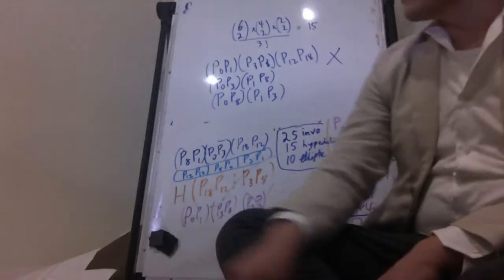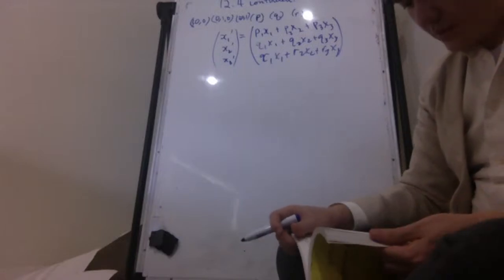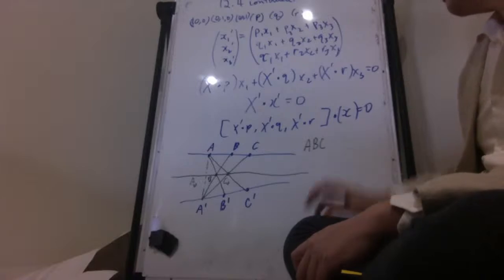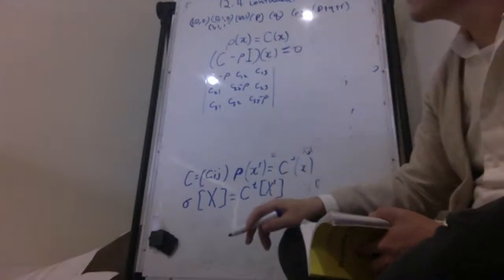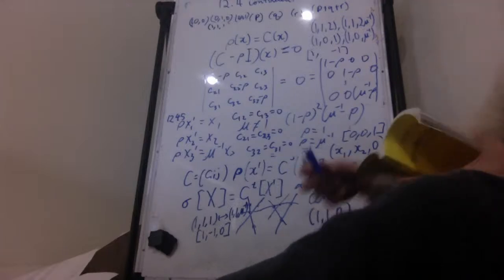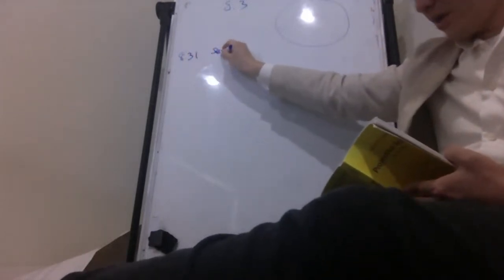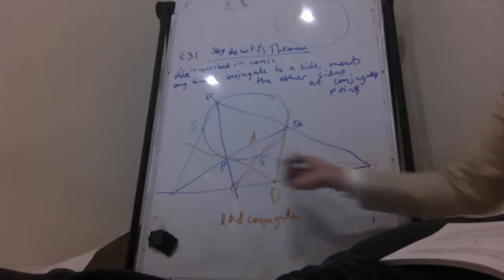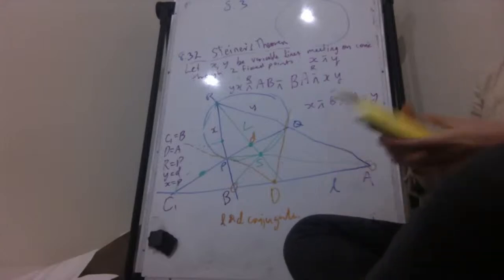Unfinished sections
Finish some sections that we wont have time for this term
Projective Geometry by Coxeter
10.4 end
12.4
8.3